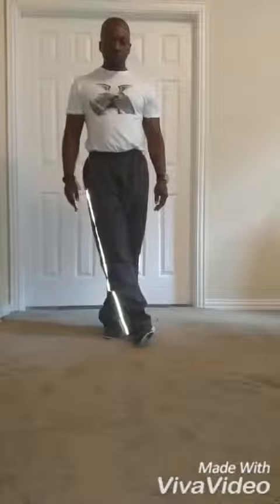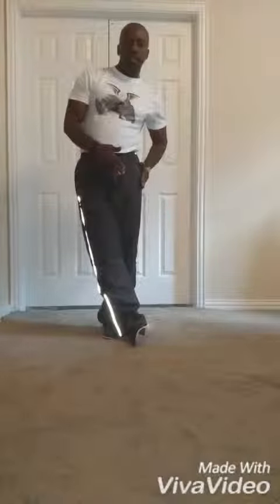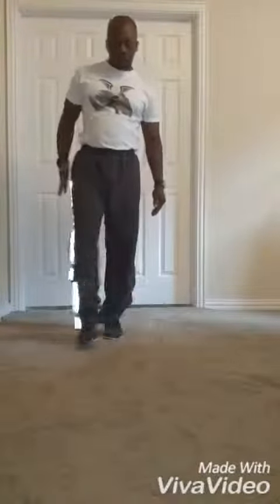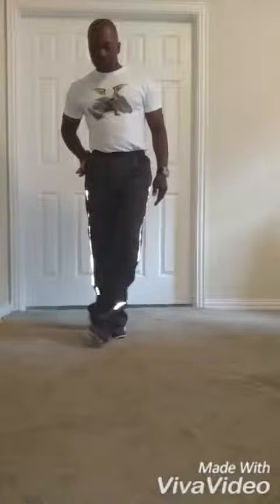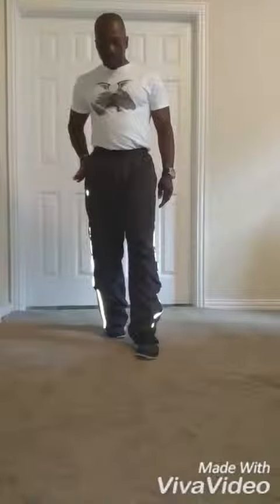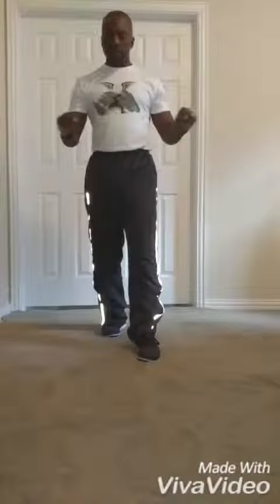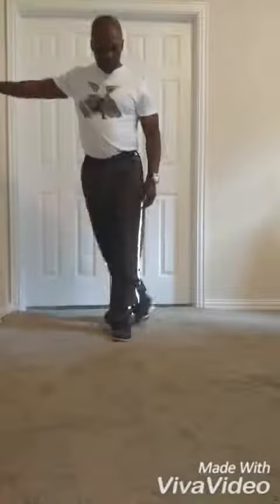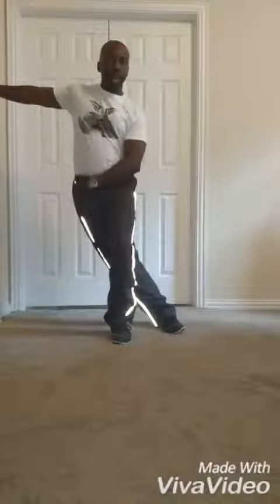Coach Black IT Band Stretch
Speed & Agility